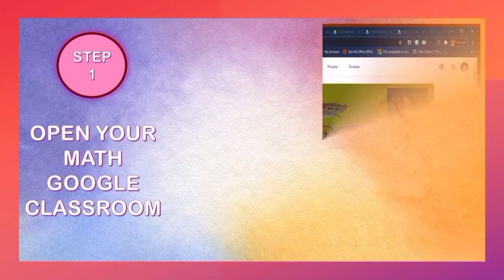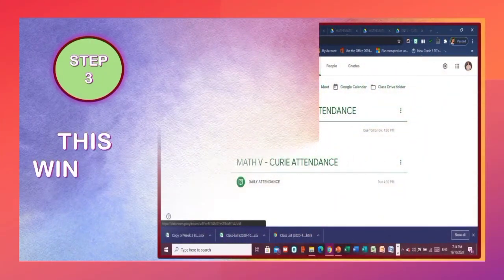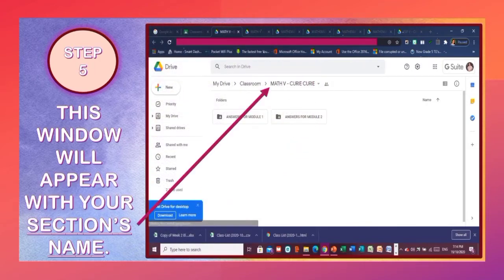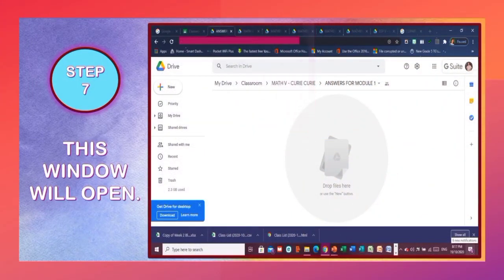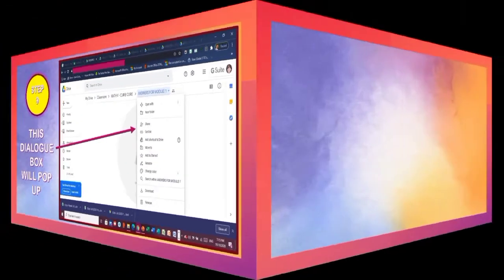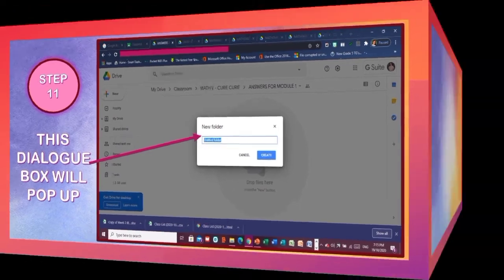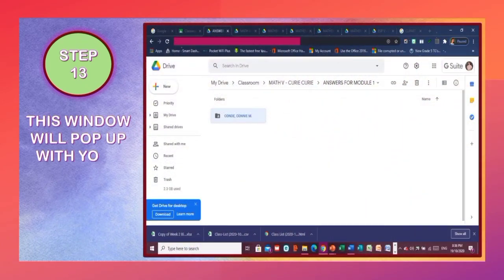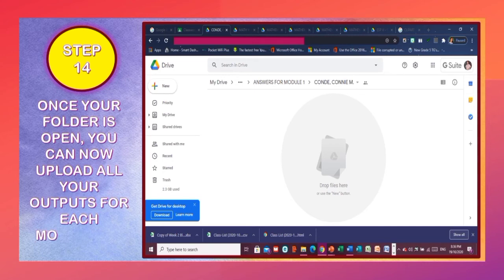How to Upload Outputs in Google Classroom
OUR ONLINE LEARNING JOURNEY for GRADE 5
Google Info:   "How to Upload Outputs in Google Classroom"